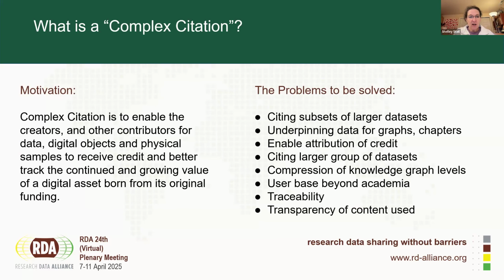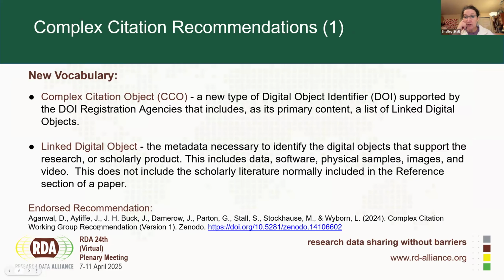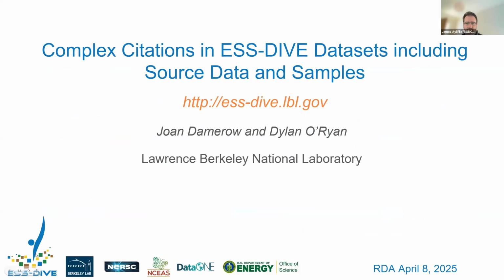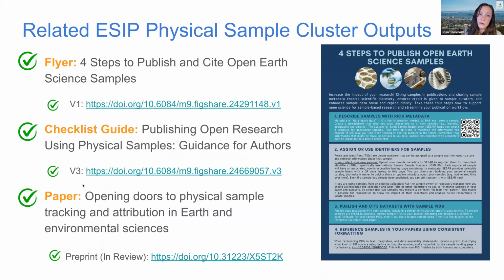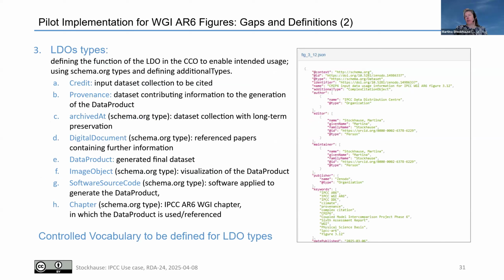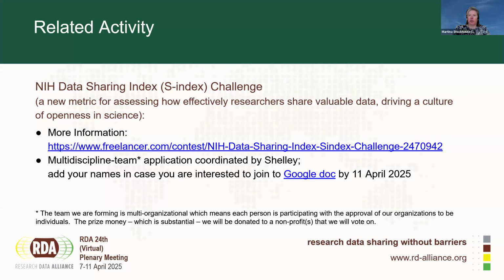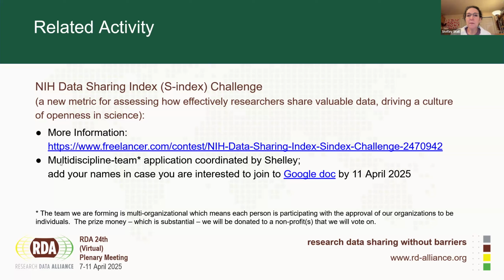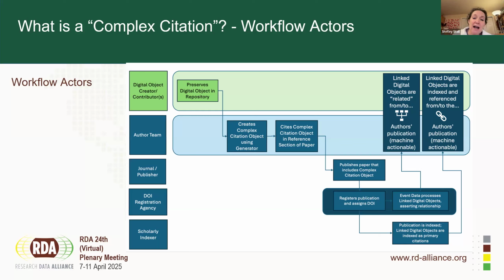Implementing Complex Citations: How well do the Recommendations Support the 18 Use Cases